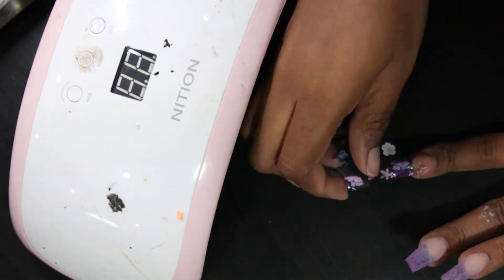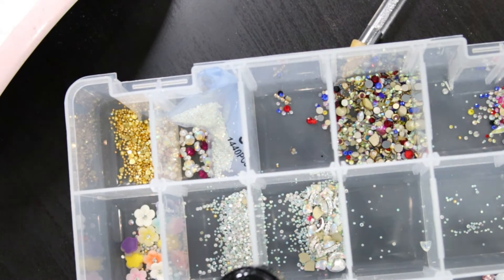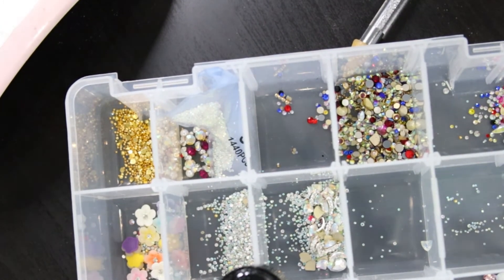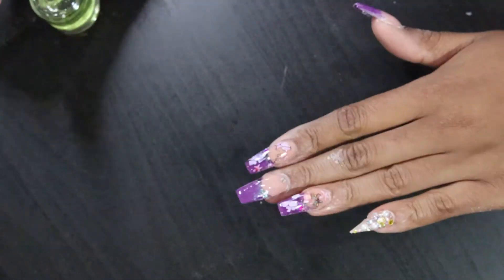WATCH ME WORK: DOING MY NAILS AT WORK, USING BUTTERFLY FOIL AND IGEL BEAUTY DIP AND DAP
Hello pretties, so today I will be doing a nice little purple tip I hope you enjoy it !

Nails, Acrylic, Watch me work, nails at home, IGel beauty, tapered square nails, medium length nails

                𝕻𝖗𝖔𝖉𝖚𝖈𝖙𝖘 𝖀𝖘𝖊𝖉

∷ Igel beauty dip and dap

∷ unknown cover pink by random brand

∷ Igel beauty efile

                 𝕻𝖗𝖊𝖛𝖎𝖔𝖚𝖘 𝖁𝖎𝖉𝖊𝖔𝖘